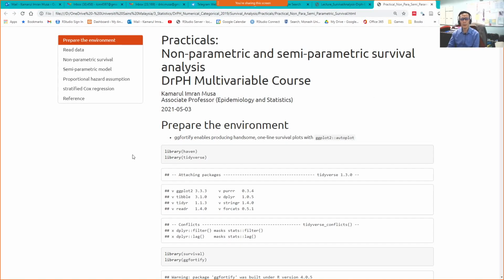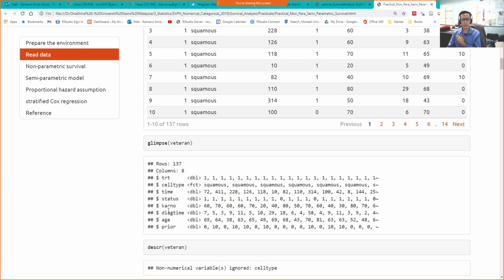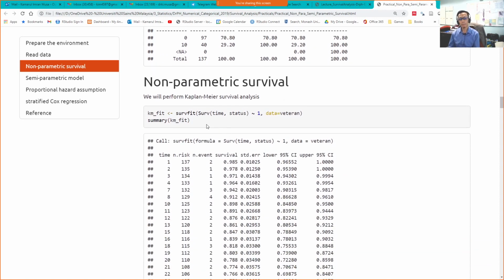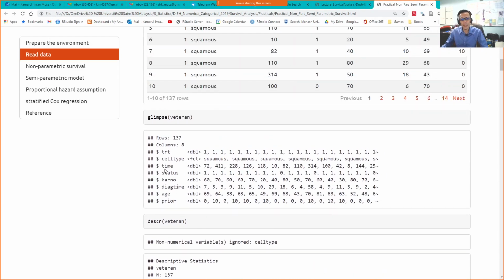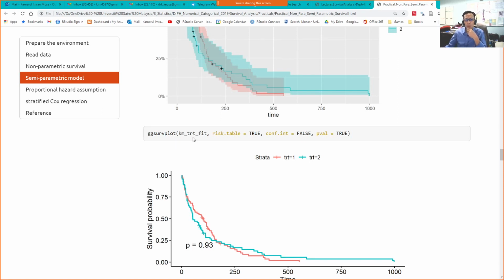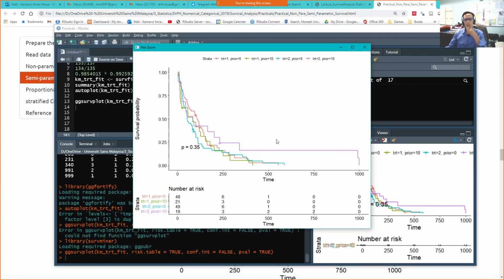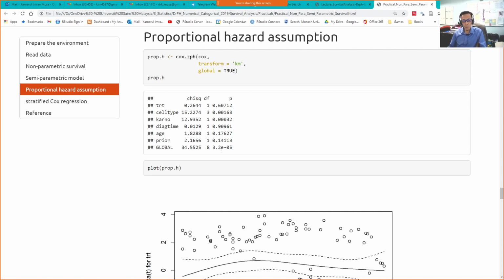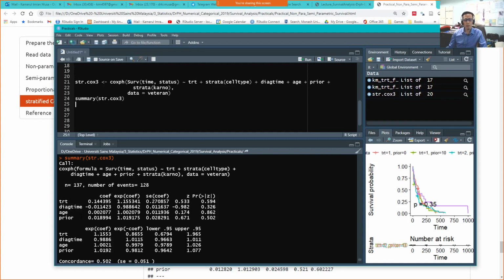Non-parametric and Semi-parametric Survival Analysis (2): Practical with R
1. Start 00:00
2. Kaplan-Meier survival estimator 15:45
3. Cox proportional hazard regression  33:15
4. PH assumption: 36:30
4. Stratified Cox regression: 40:30